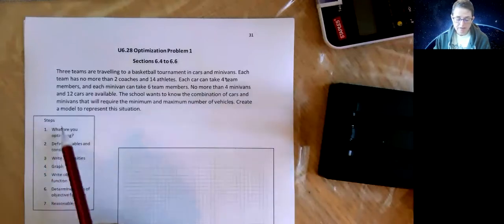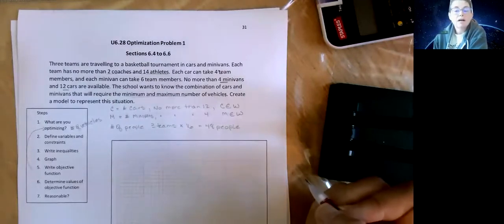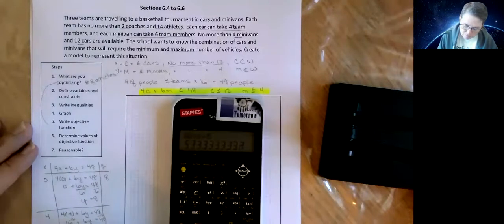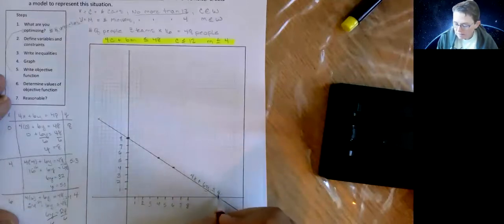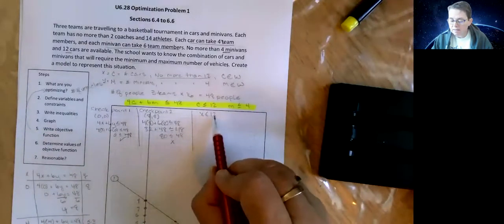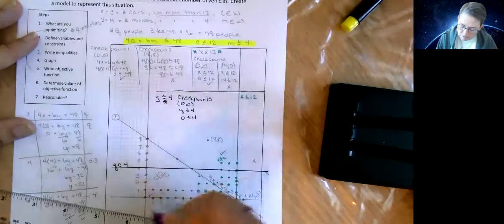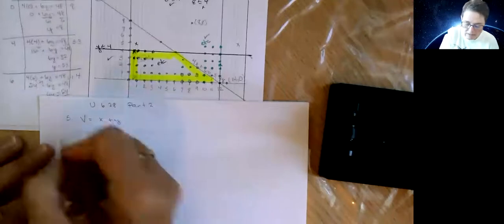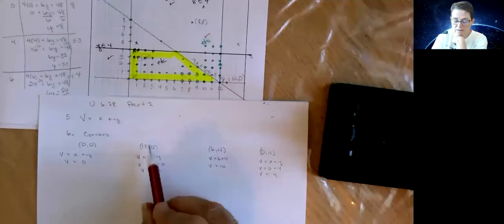U6 28 Optimzation Problem 1